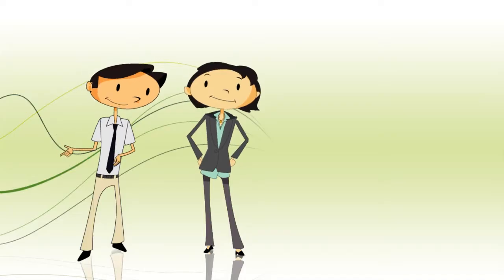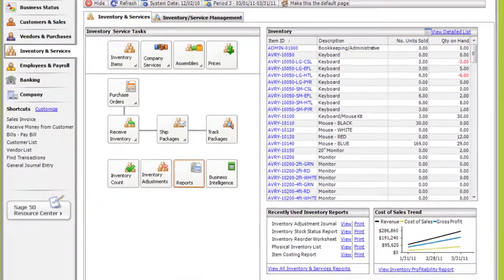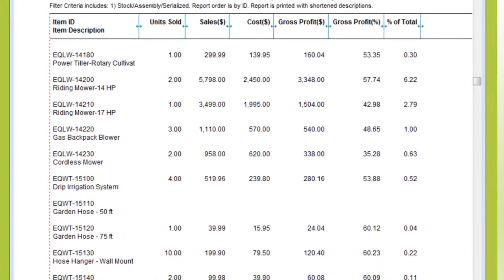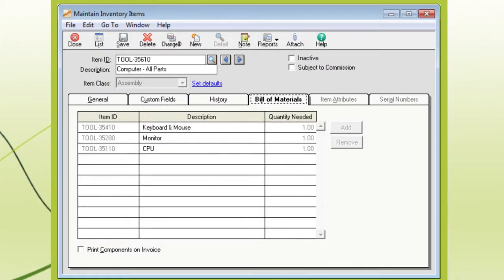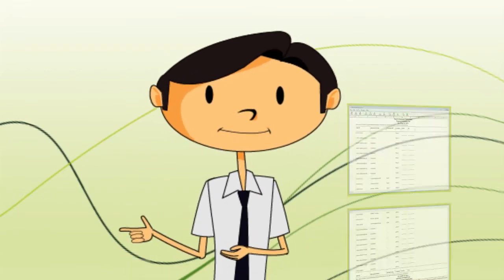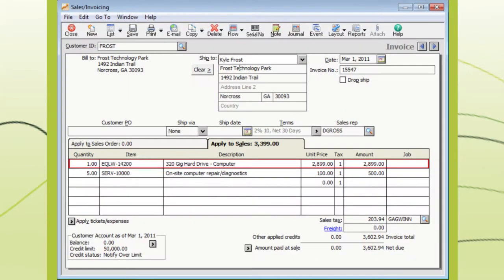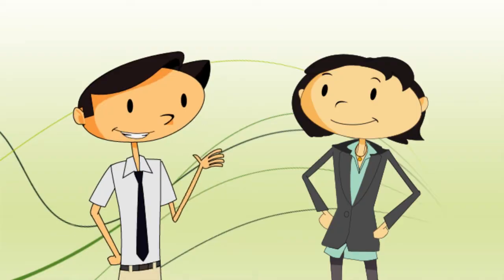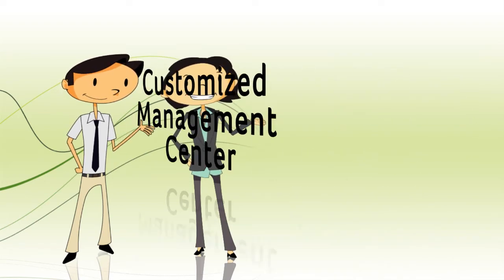Managing Inventory in Sage 50 Accounting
Sage 50's Inventory & Services Management Center helps organize your physical inventory and services through tracking and reports, building assemblies, setting prices, tracking serialized inventory items, and more.